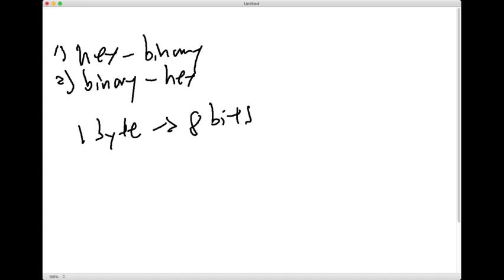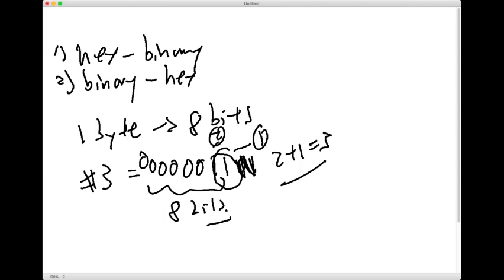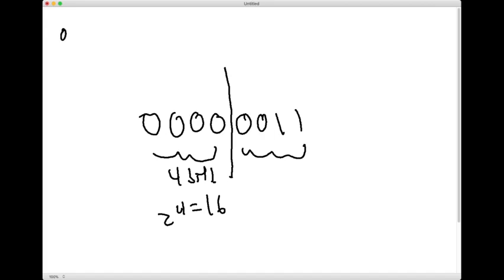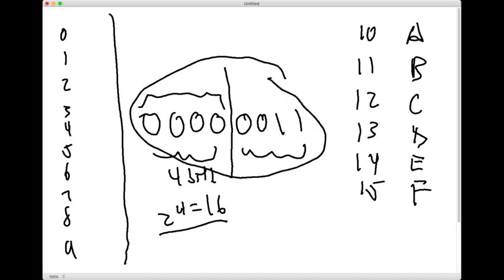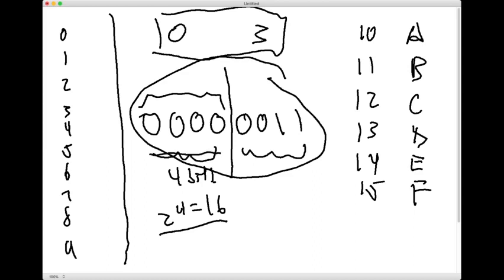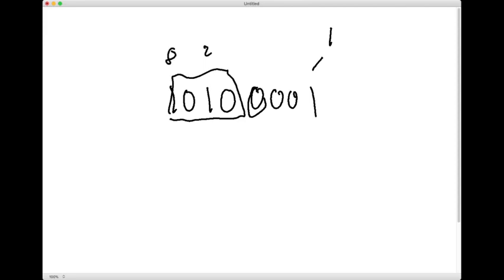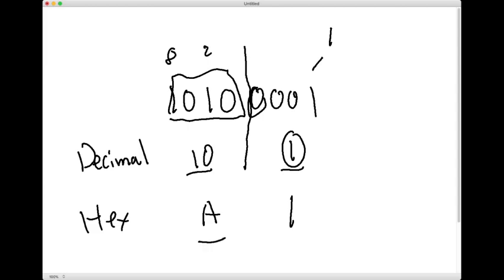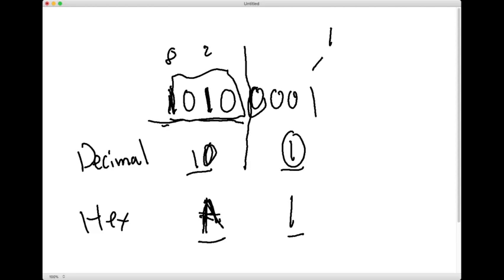Converting binary to hex and hex to binary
Learn why we use hex and how to convert between hex and binary